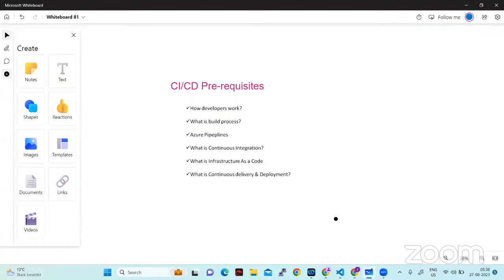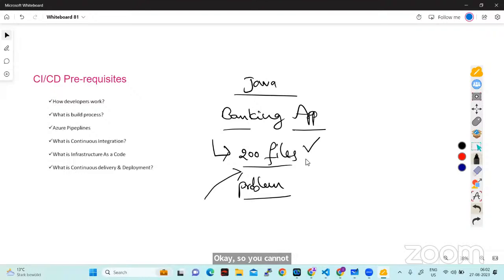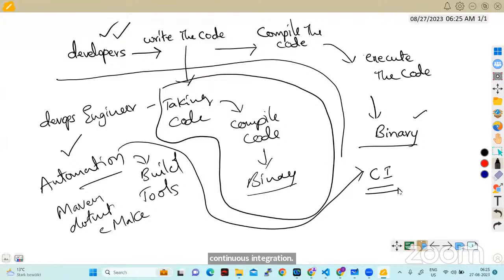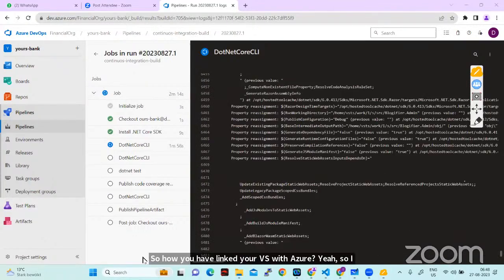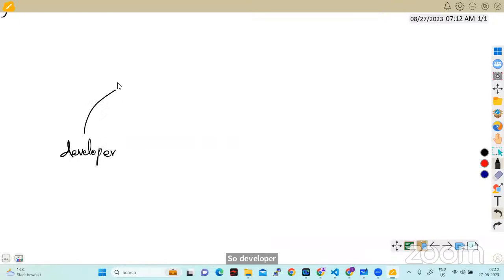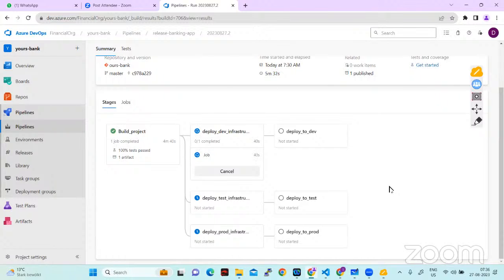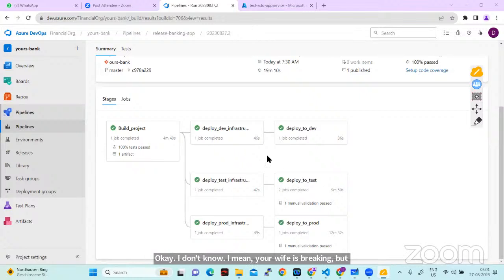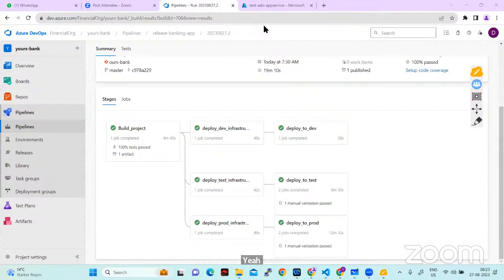Azure DevOps CI & CD Pipeline Project | Ashok IT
In this video you can learn how to automate project build and deployment process using Azure DevOps CI CD Pipeline

  🎈 Live Coding
  🎈 Real-time Environment
  🎈 Class Notes